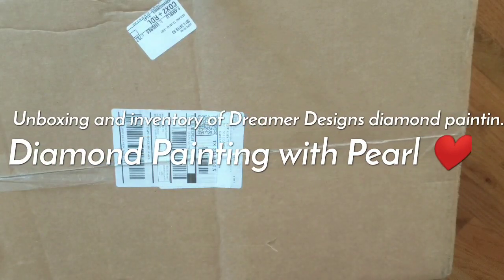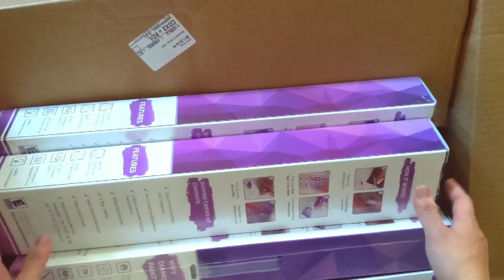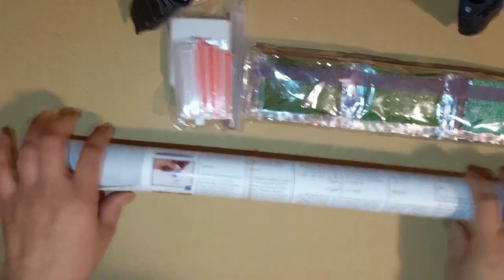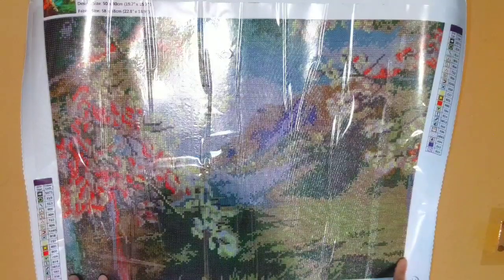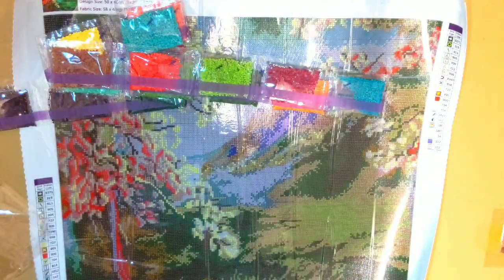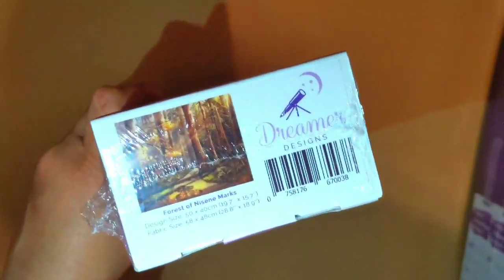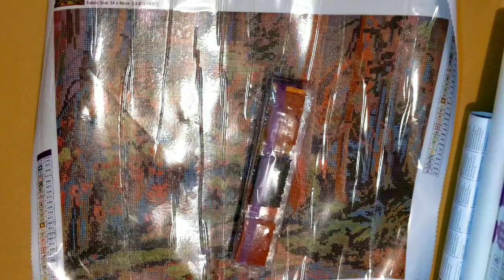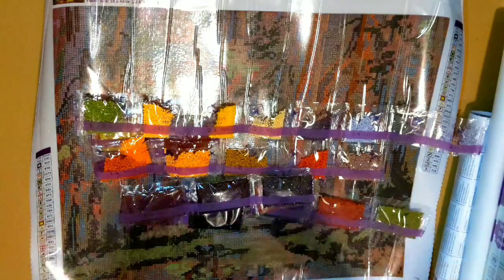Dreamer designs unboxing ---Diamond Painting inventory Part 3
Join me as I unbox and do inventory on my diamond paintings by dreamer designs...Watch and Enjoy...